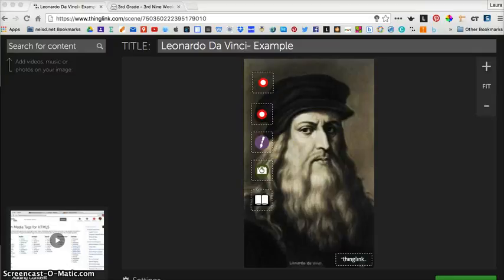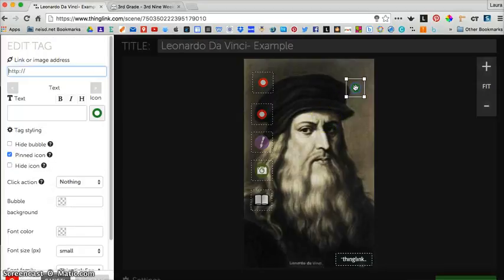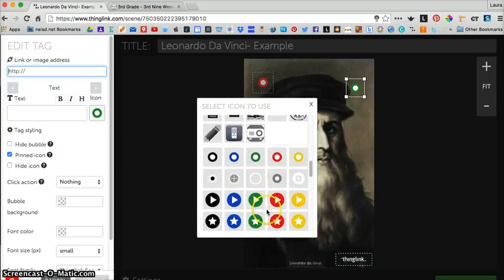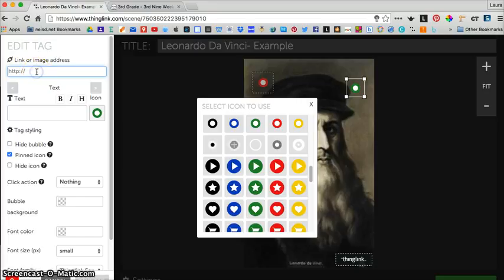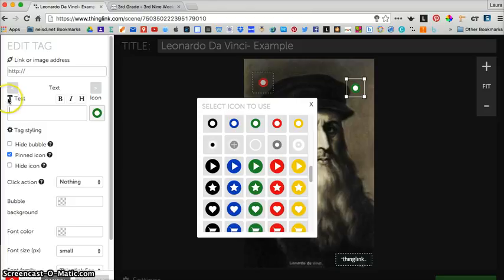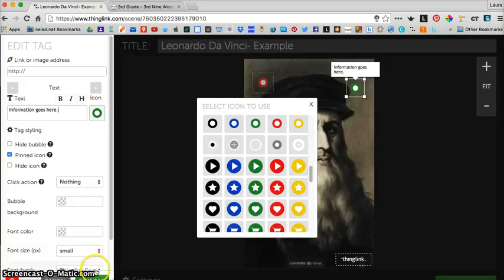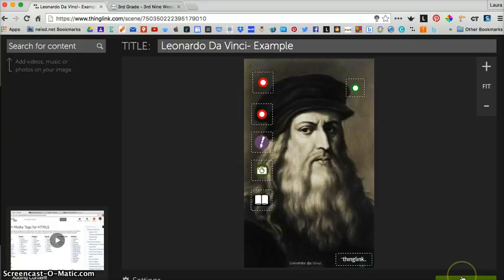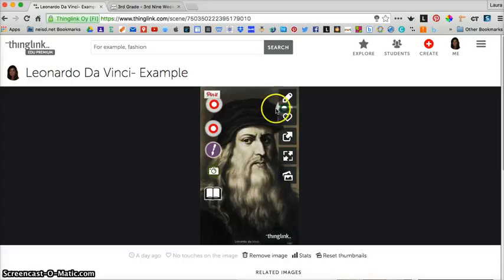Adding Text to a Thinglink Image